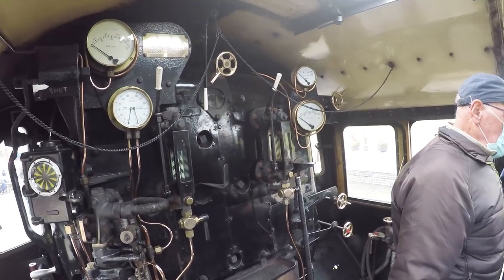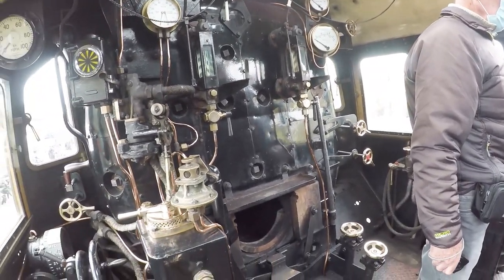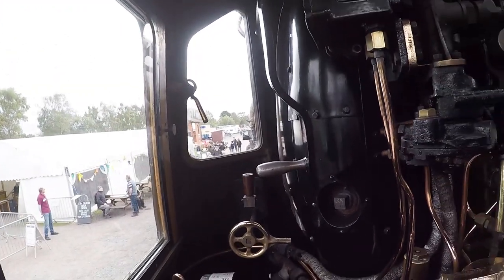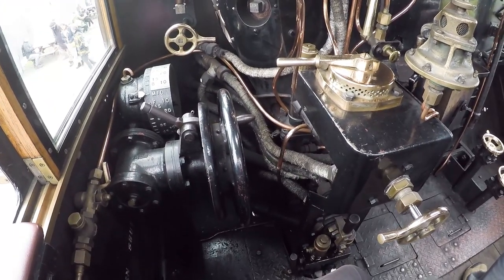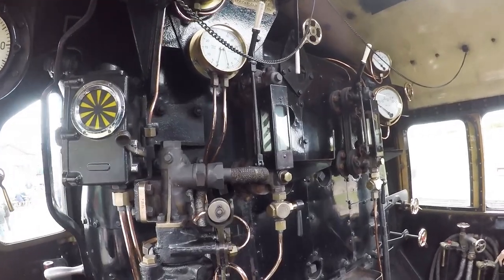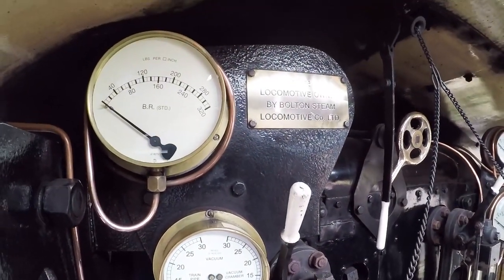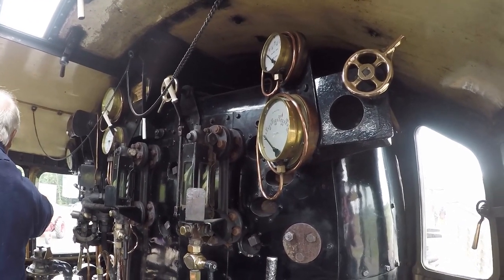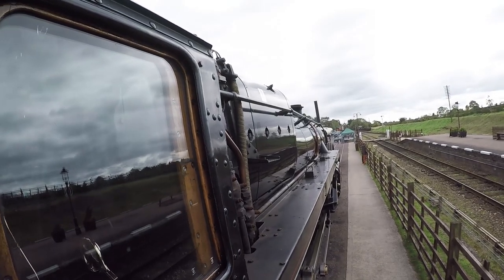GCR Pistons and Pumps Festival.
The Great Central Railway Pistons and Pumps Festival at Quorn and Woodhouse Station yard on 26th September 2020. Steam Rollers-Tractors-Traction Engines-Machinery. Plus, Vintage cars and Steam Locos on the main line.